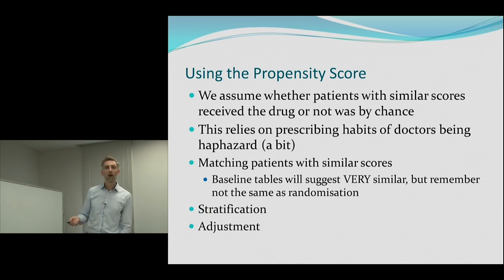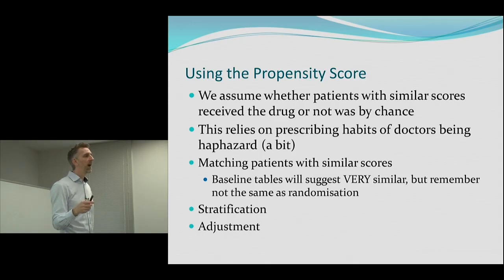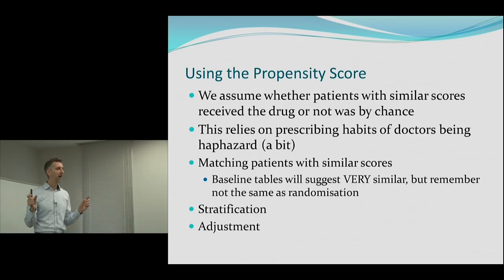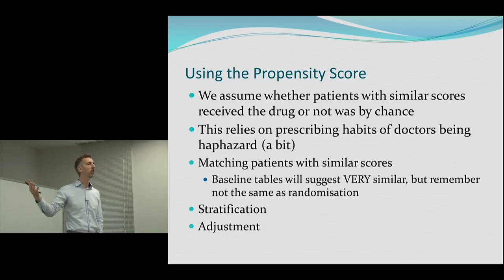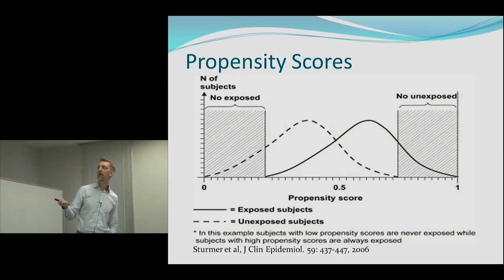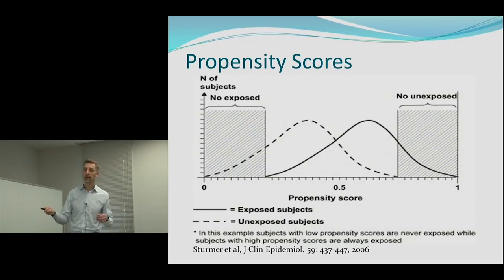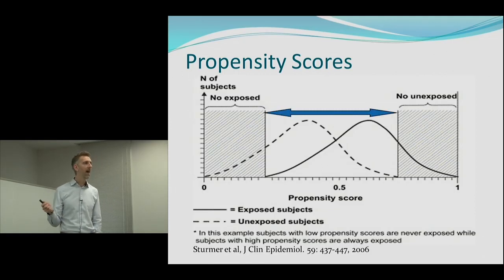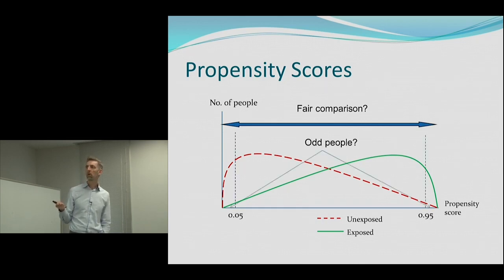Kyoto University "The Effects of Medications" Lecture5 , Prof. Ian Douglas - Chapter3